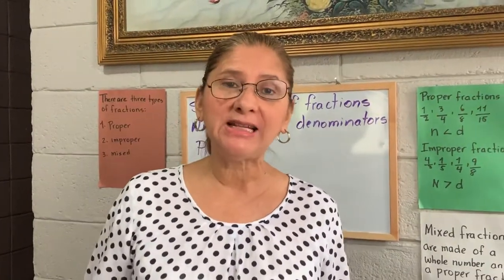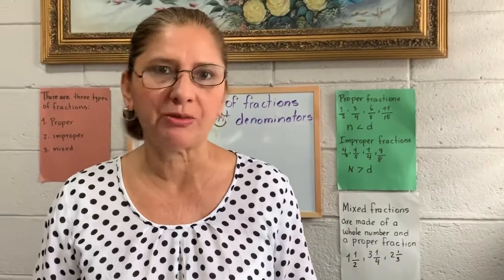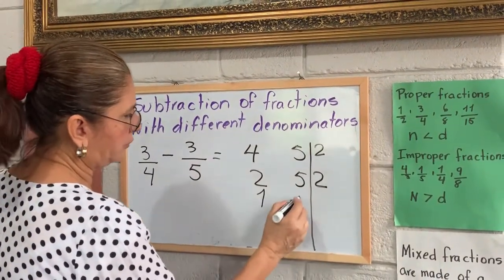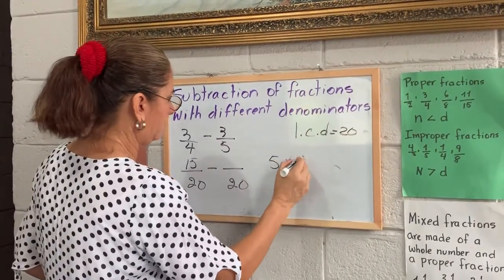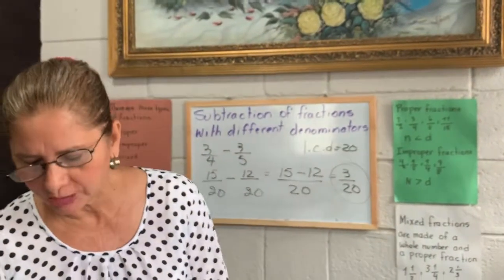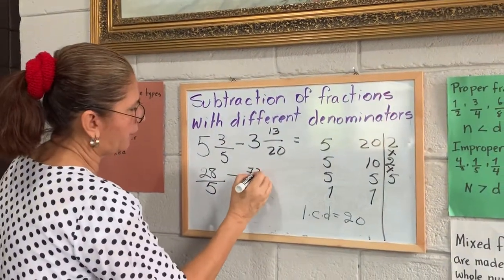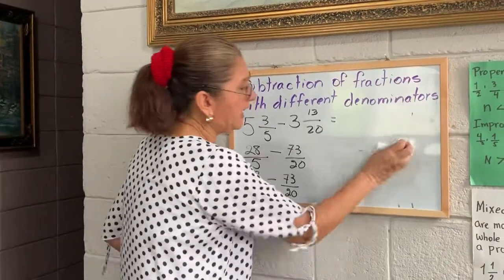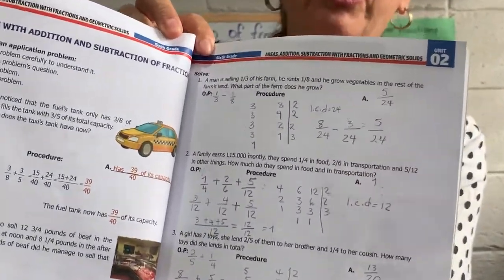Subtraction of Fractions with different denominators